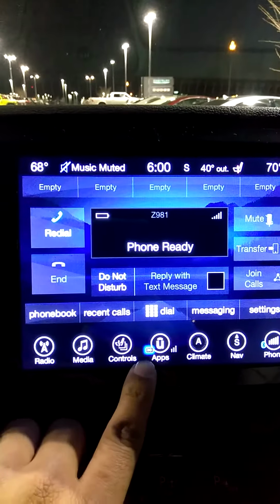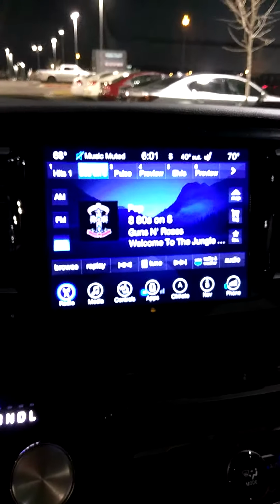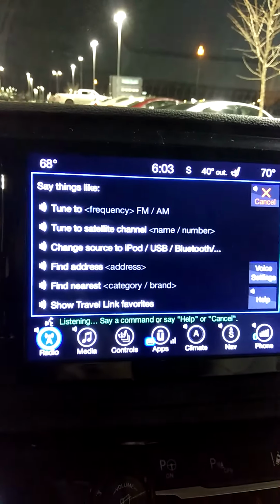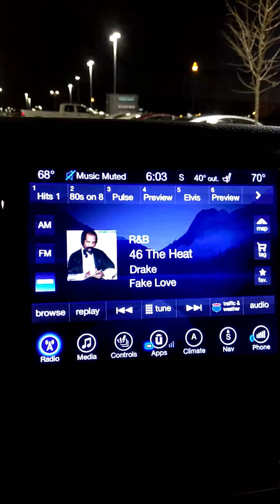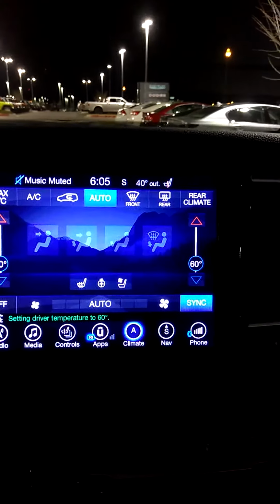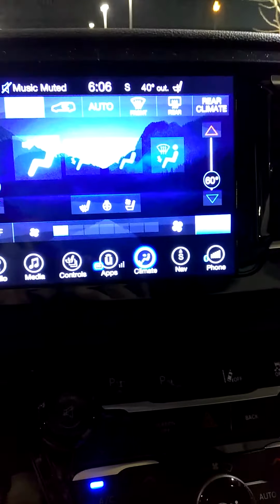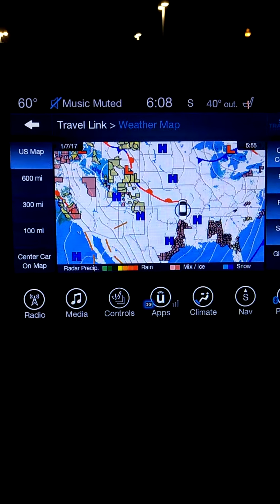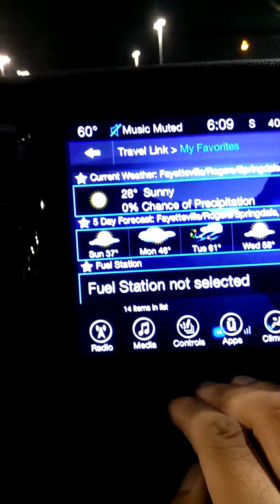Uconnect voice commands with the big screen.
Why look for the rite button to press? Check out all you can do with just your voice.